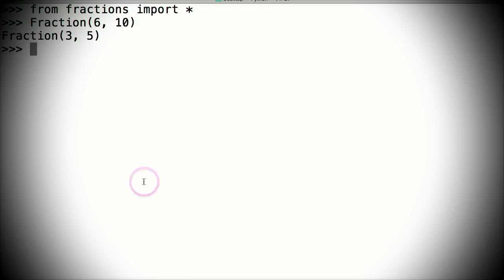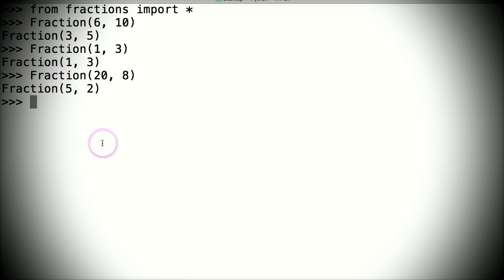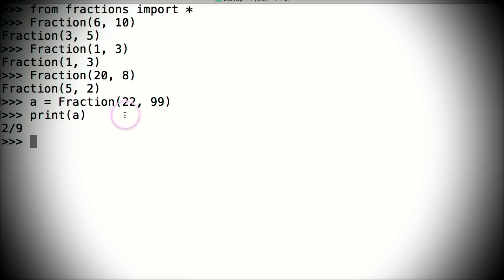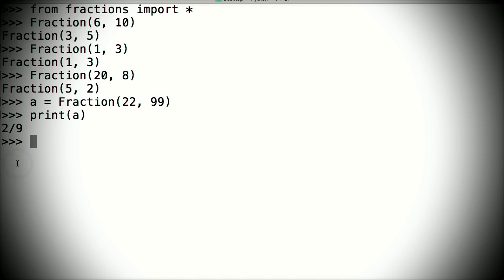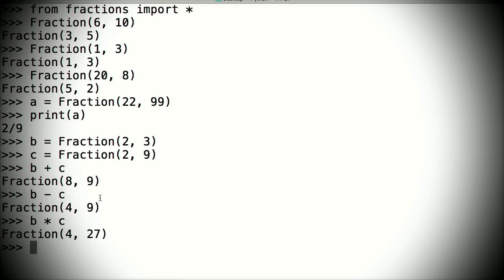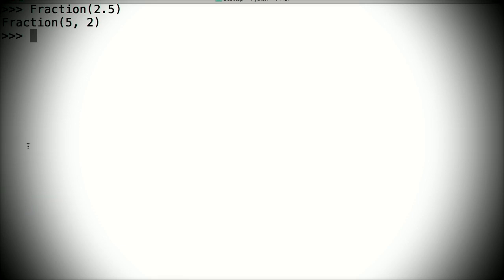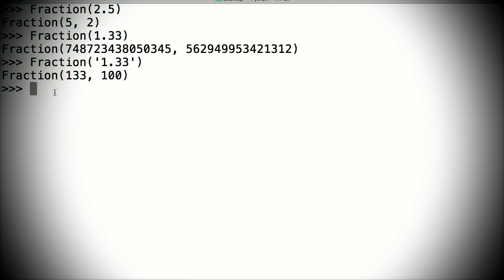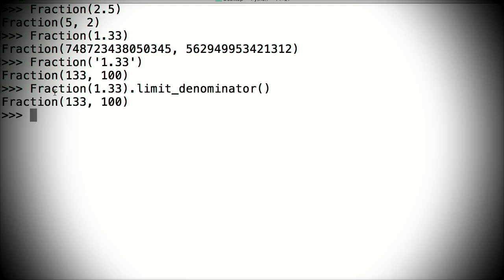python 教學 132